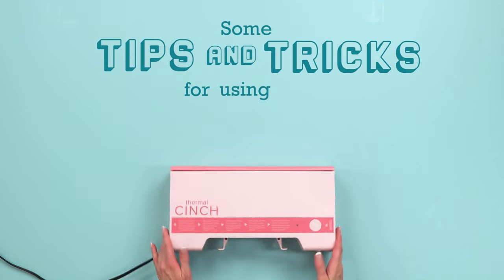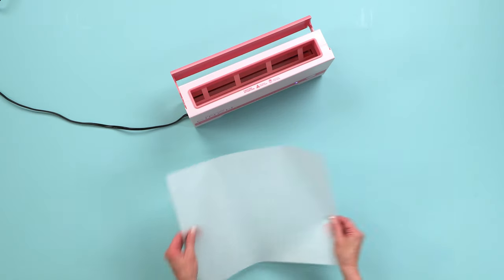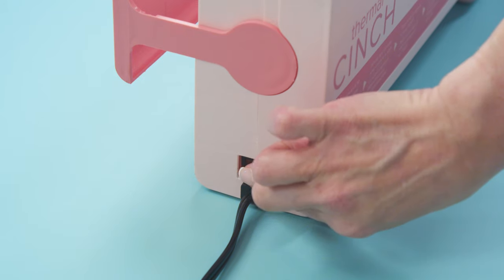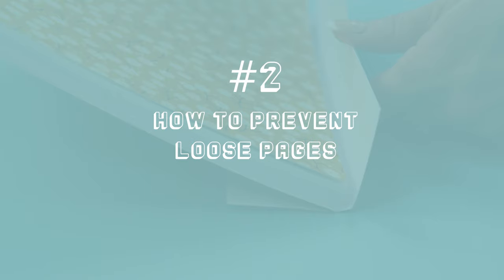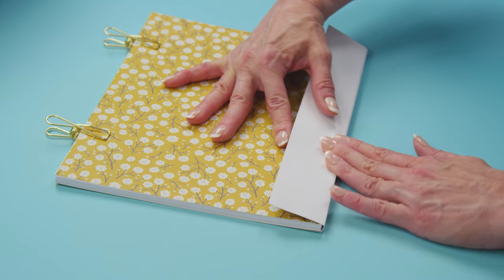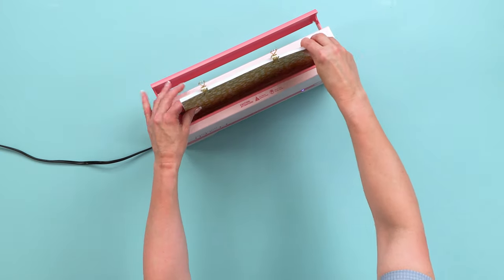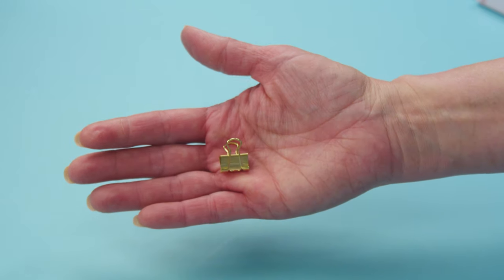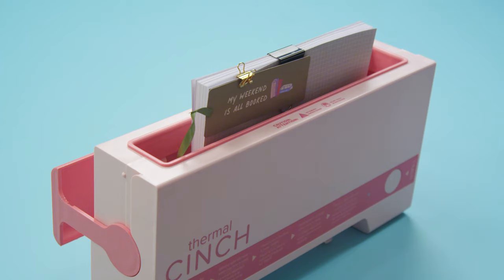Thermal Cinch Tips and Tricks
If you're the proud owner of a Thermal Cinch binding machine, we've put together some helpful tips and tricks for book binding sucess!